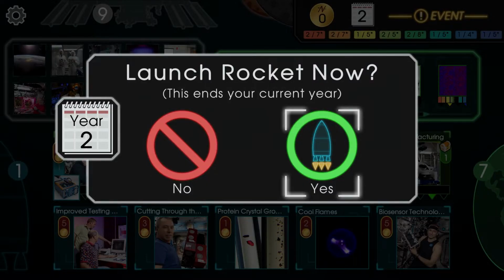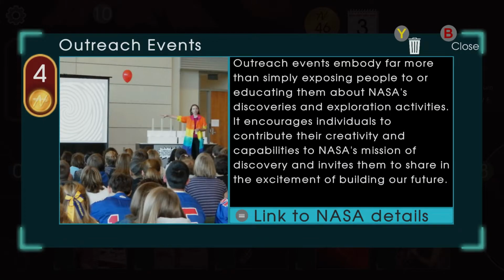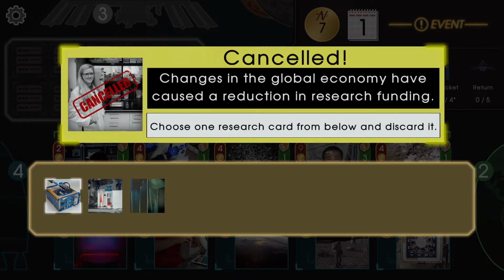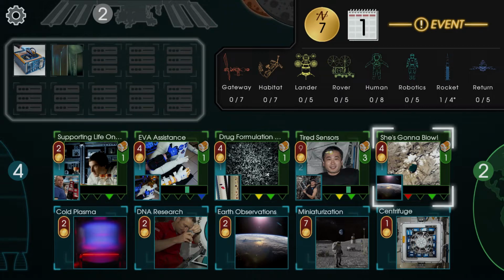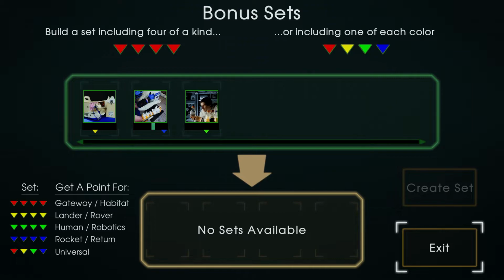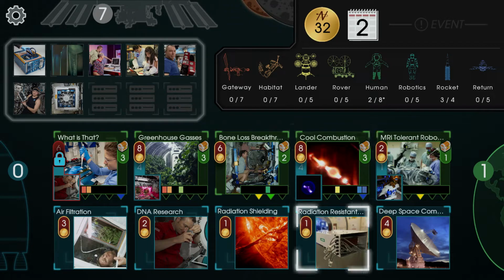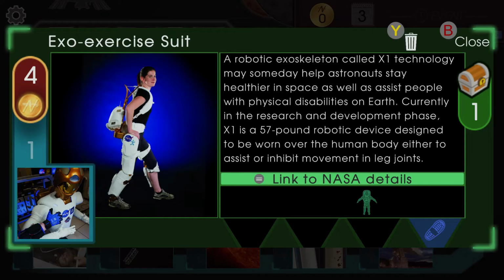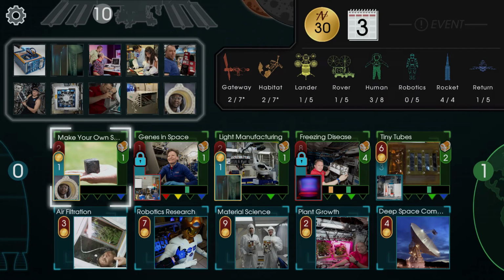So...NASA made a video game?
I would have never expected NASA to actually go into publishing games, honestly.